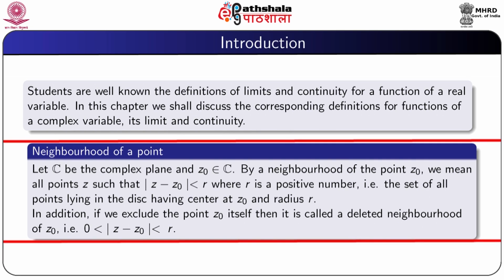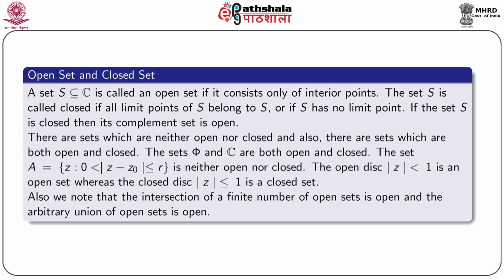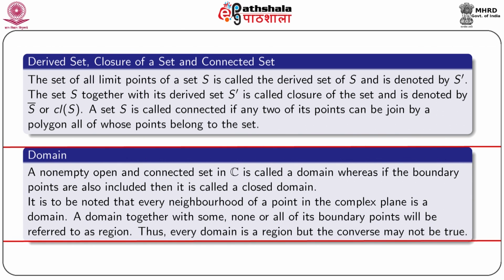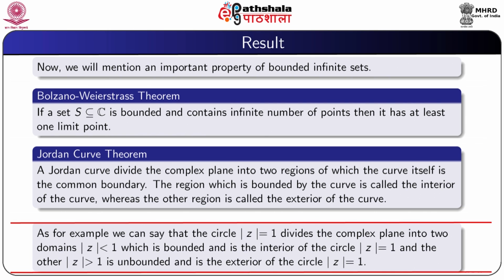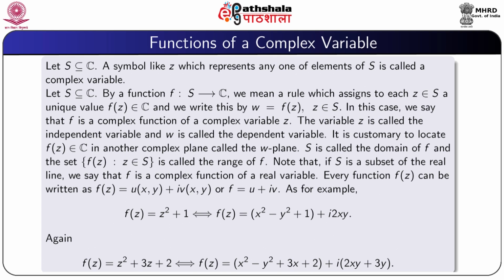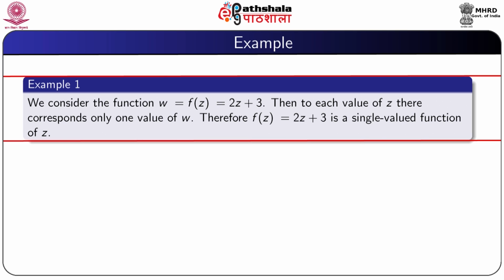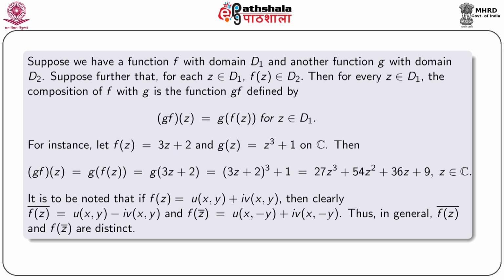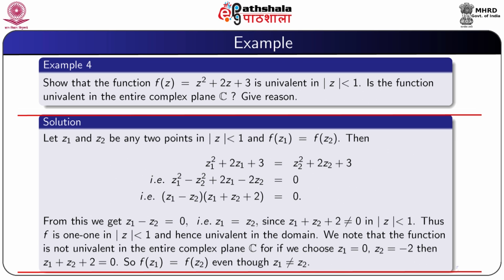Basic Definitions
Subject: Mathematics
Paper: Complex analysis